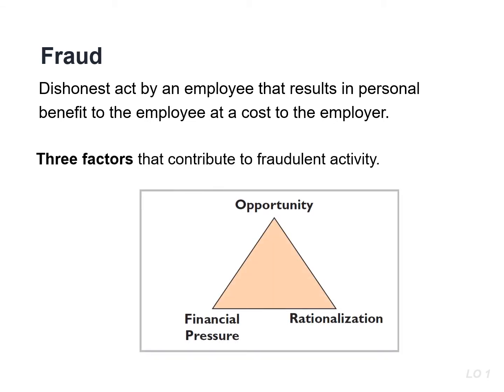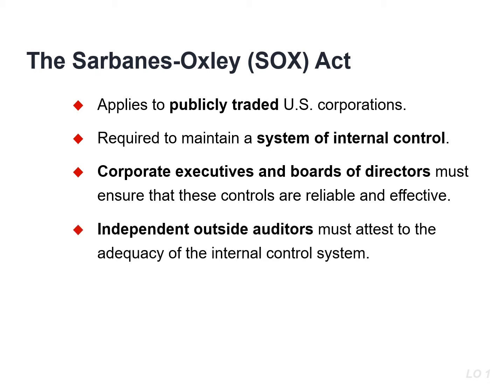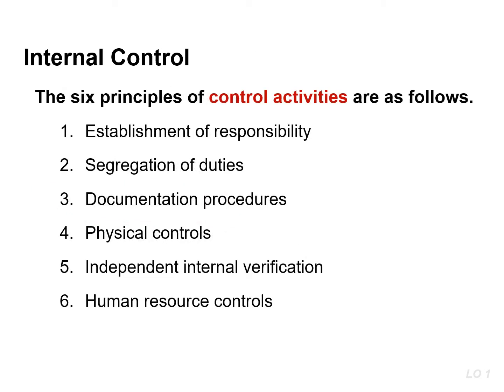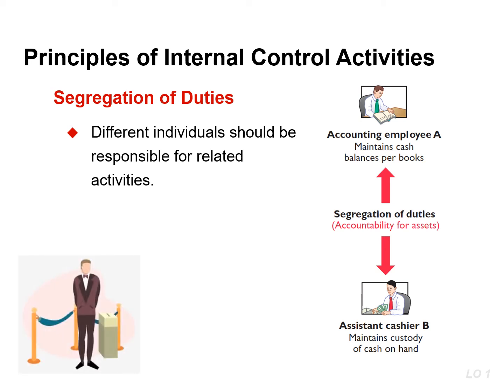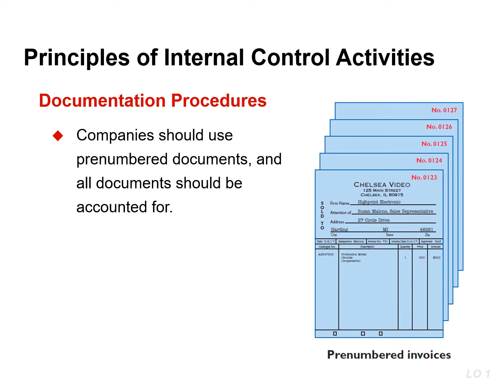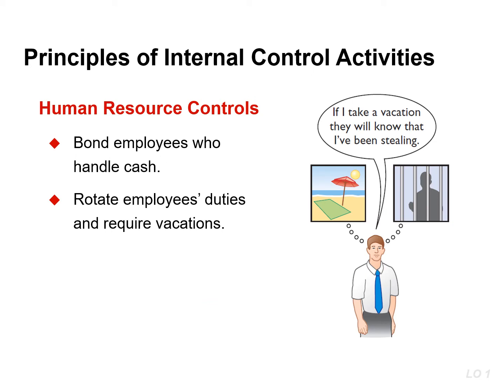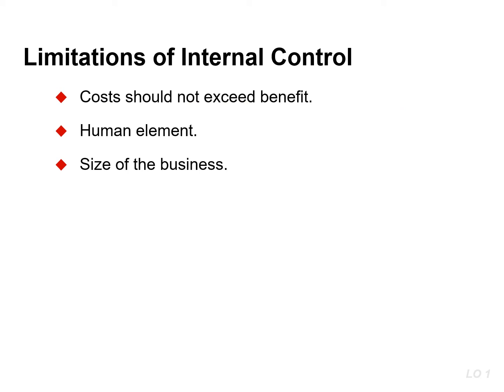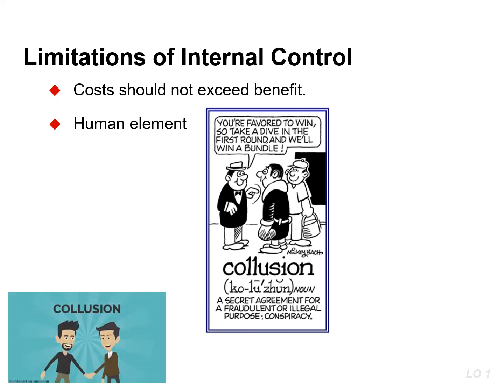Fraud and Internal Control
Fraud is a dishonest act by an employee that results in personal benefit to the employee at a cost to the employer. The fraud triangle refers to the three factors that contribute to fraudulent activity by employees: opportunity, financial pressure, and rationalization. Internal control consists of all the related methods and measures adopted within an organization to safeguard assets, enhance the reliability of accounting records, increase efficiency of operations, and ensure compliance with laws and regulations.  The principles of internal control are establishment of responsibility, segregation of duties, documentation procedures, physical controls, independent internal verification, and human resource controls.